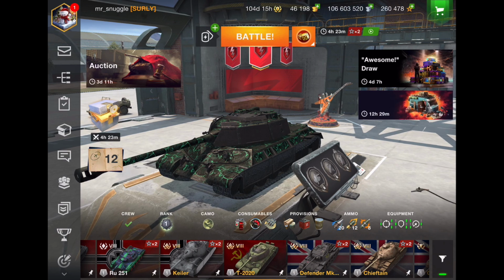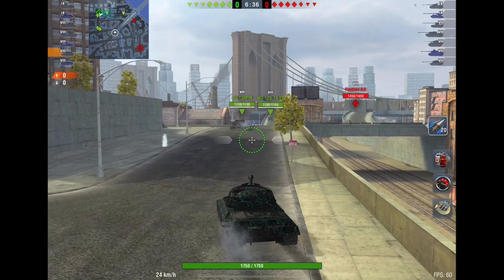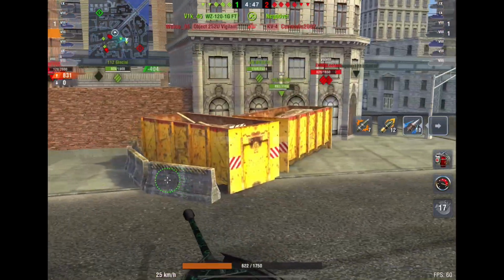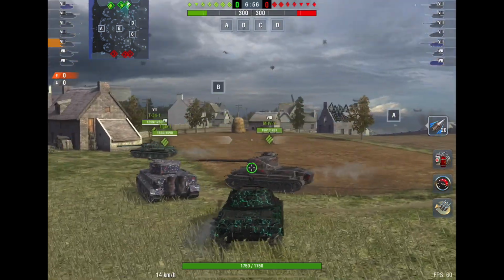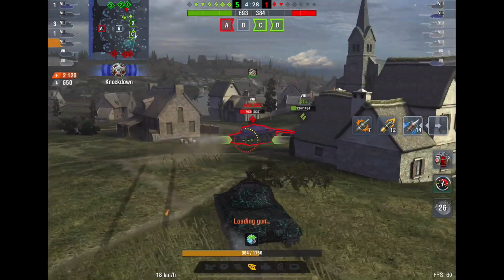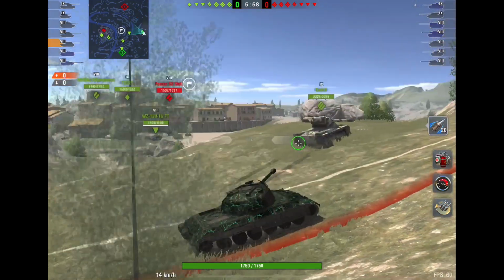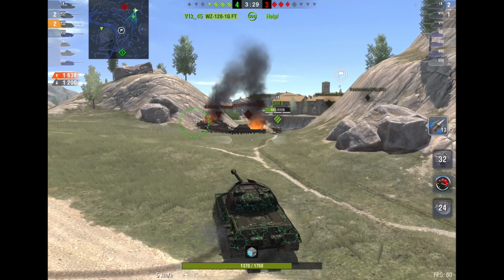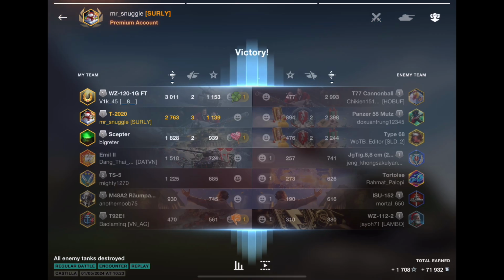Fun IS-3 Variant | T-2020 Review